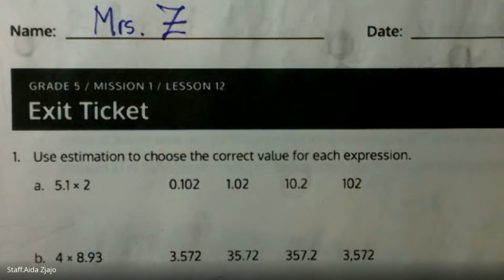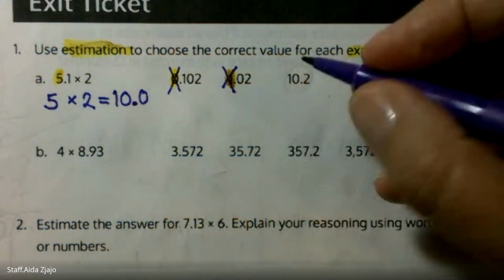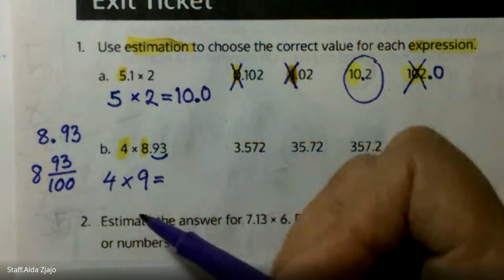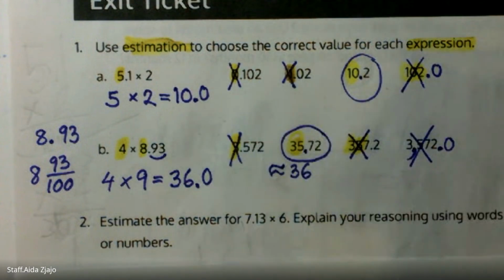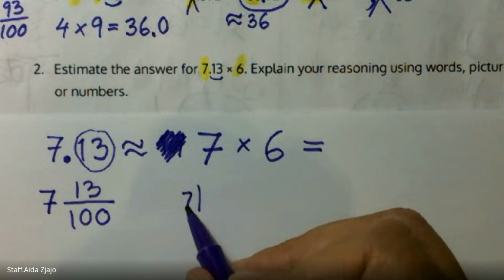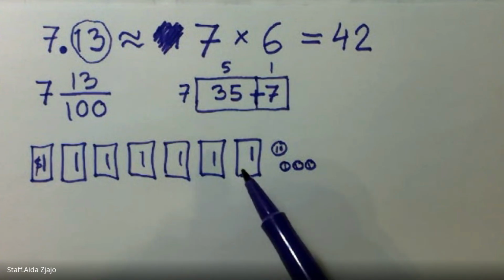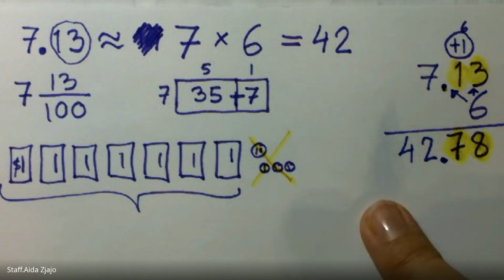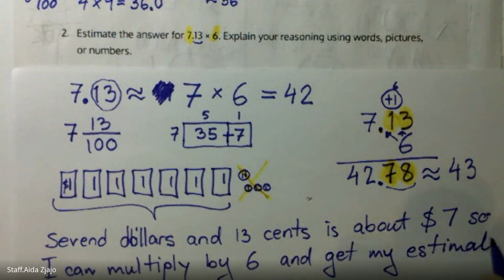(5.NBT.7) 5th Mission 1/ Lesson 12 / Exit Ticket / Mrs.Z (5.M1.L12)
5th Grade ZERN / Eureka
(5.NBT.7) Multiply, and divide decimals to hundredths, using
of operations.